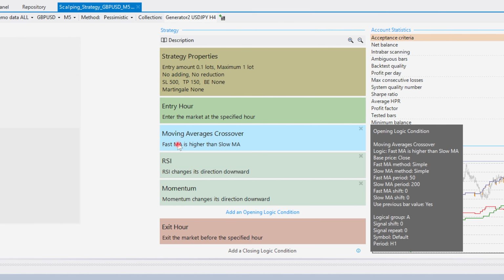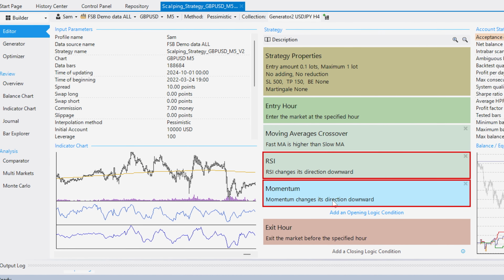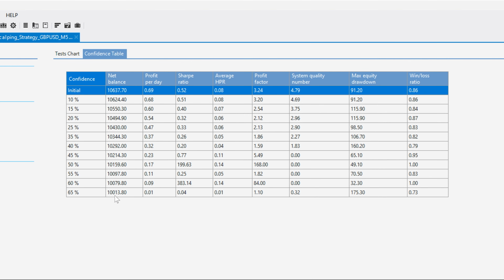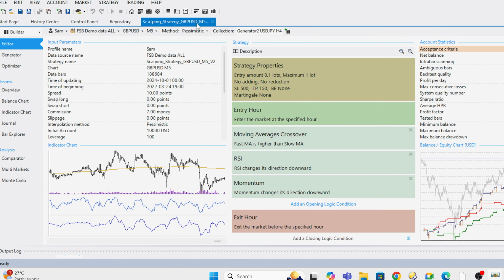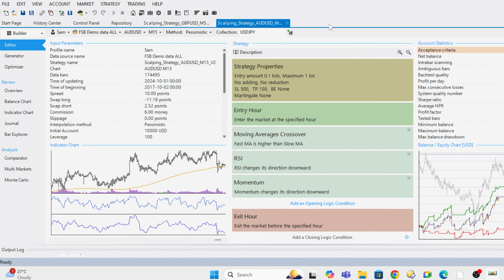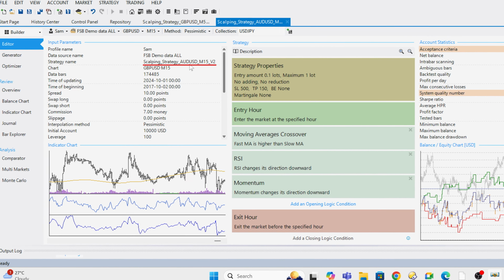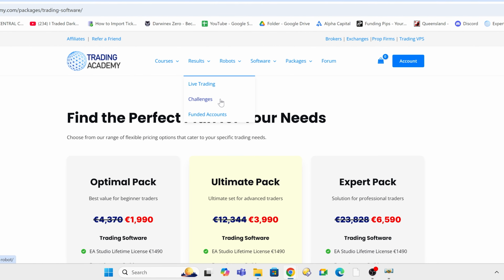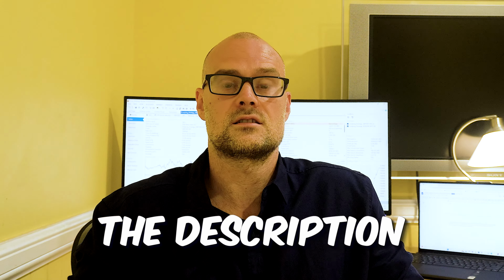Simple Scalping Strategy on M5 for GBPUSD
💎 Create your own advanced EAs with FSB Pro with a FREE 15 Day Trial License

In this video, you will see:
✔️ A scalping strategy I developed and tested thoroughly
✔️ The logic behind the strategy including the indicators and parameters
✔️ We're trading on the M5 timeframe with confirmation from the H1